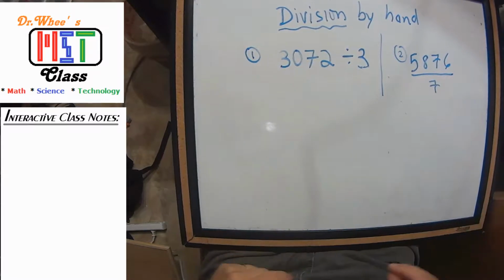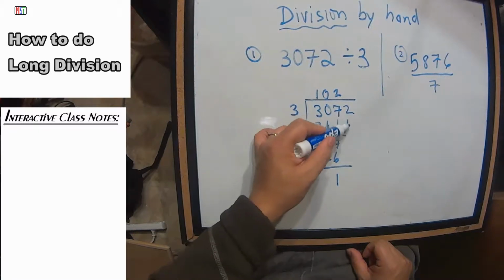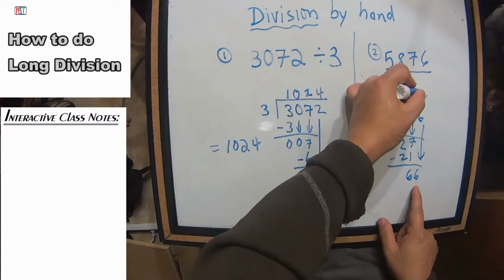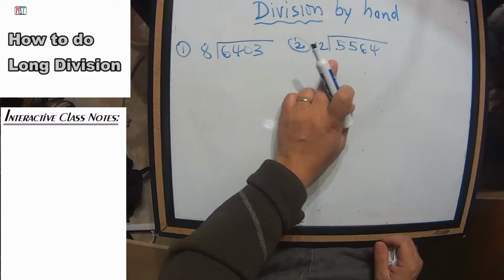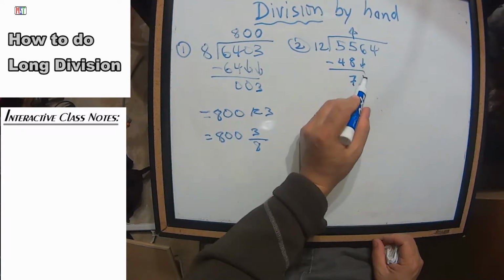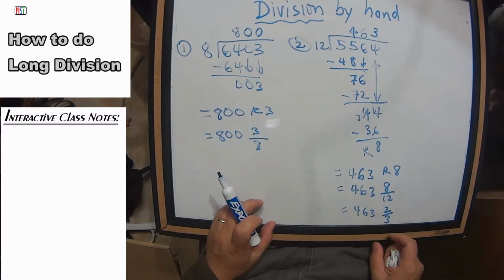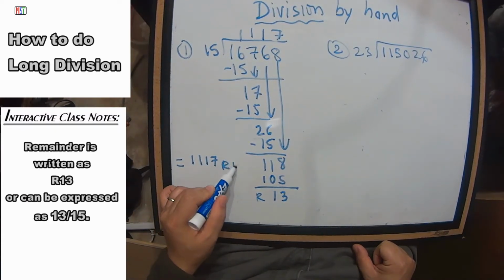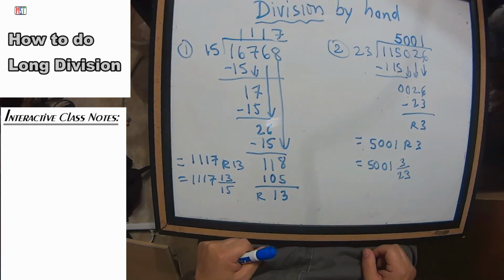Dr.Whee's Math Tutorials- How to do long division by hand - a quick review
Today I will be reviewing how to do long division as it may be a lost skill in future just like handwriting.  Enjoy!